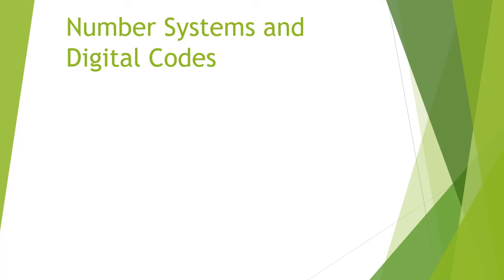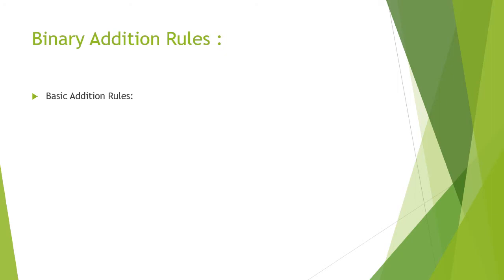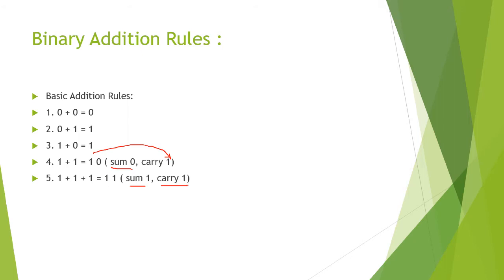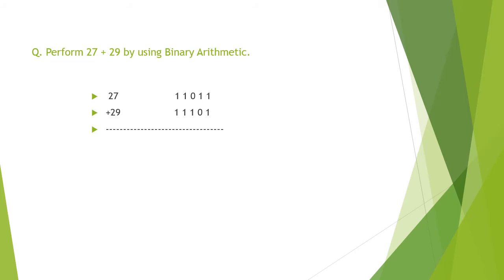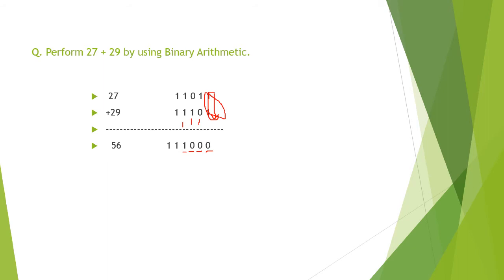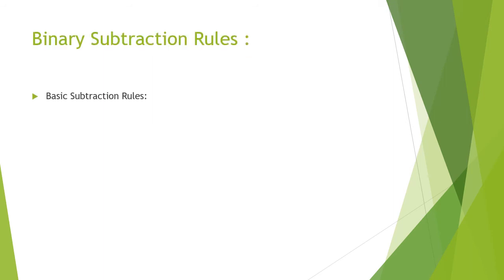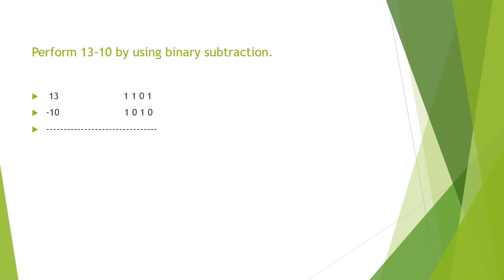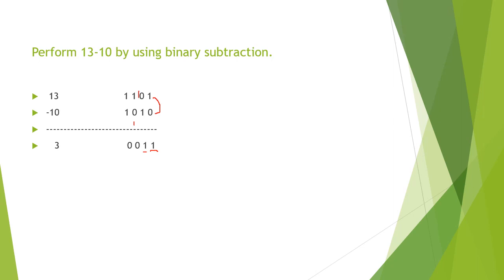Binary Addition and Subtraction Rules..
Here, Rules to perform binary addition and subtraction is discussed, as well as some of the examples are taken to clarify the concept.